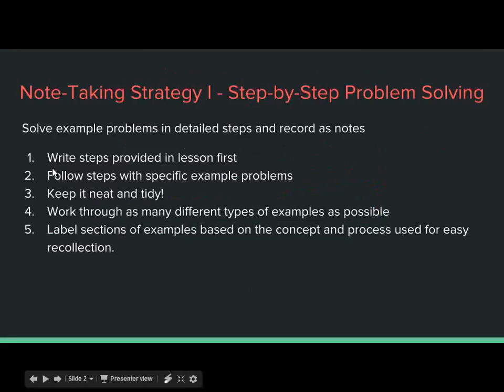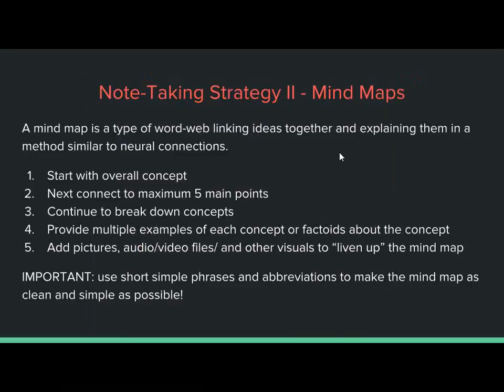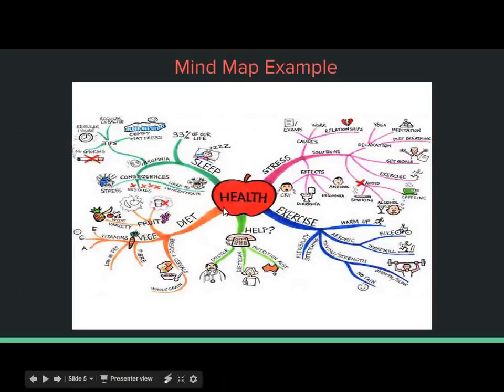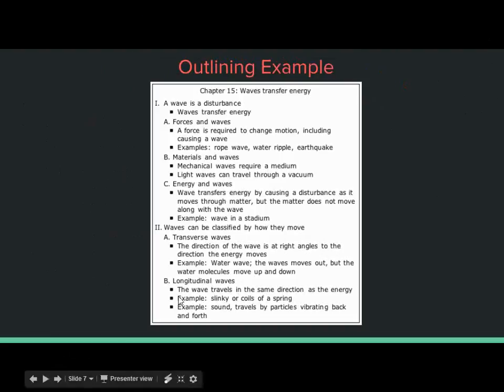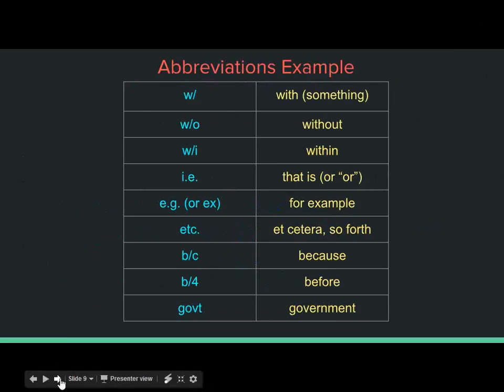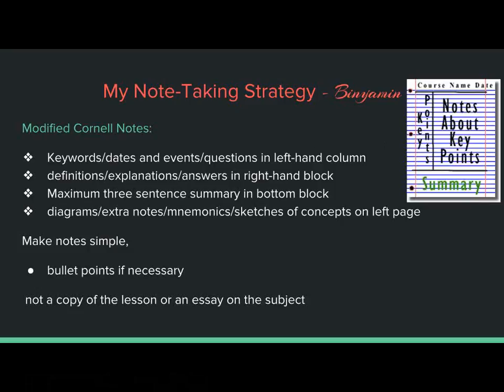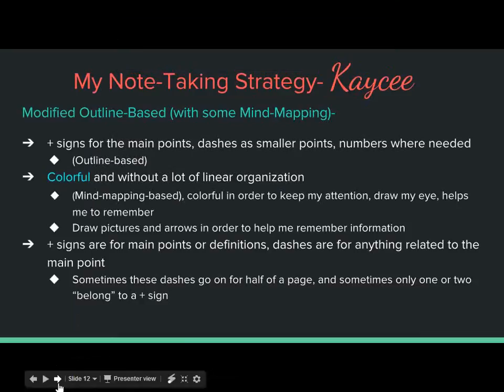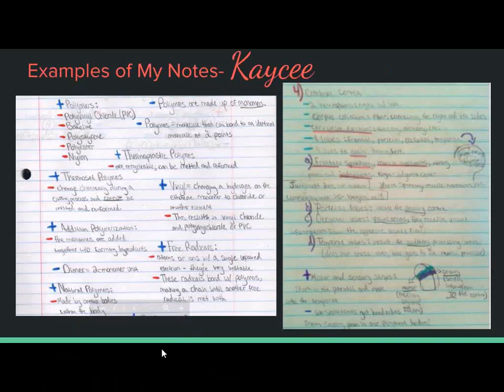HS Mentor Session Note Taking 11/8/16